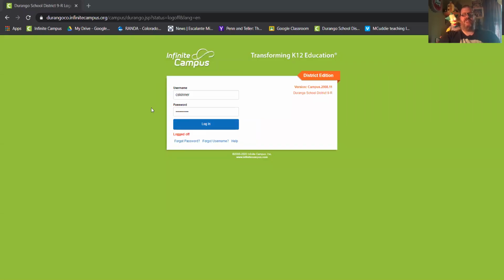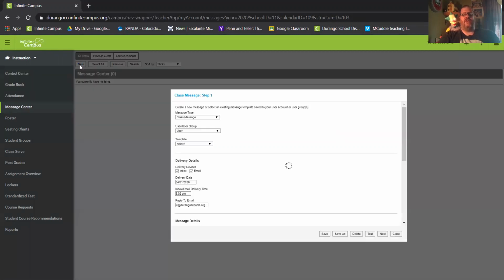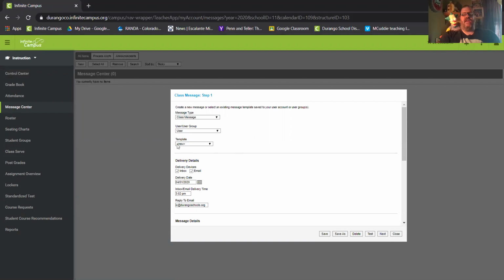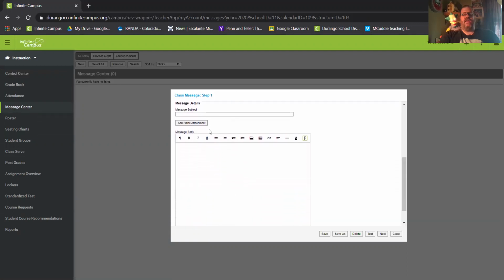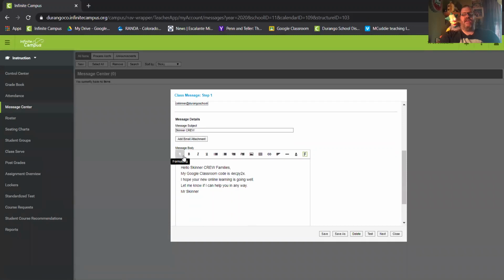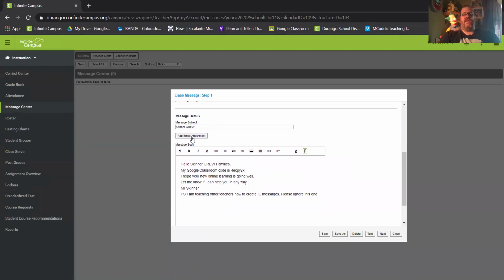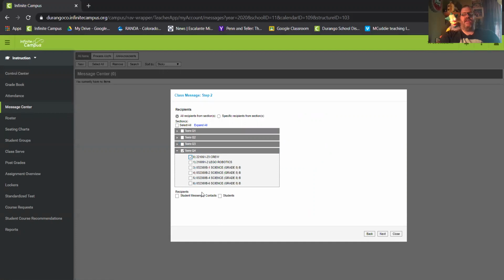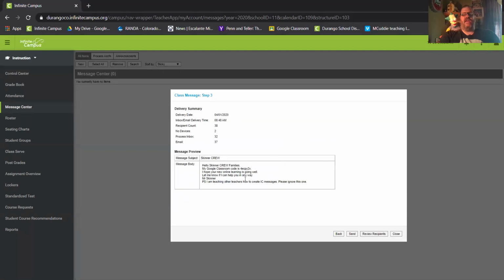Sending Class Messages in Infinite Campus